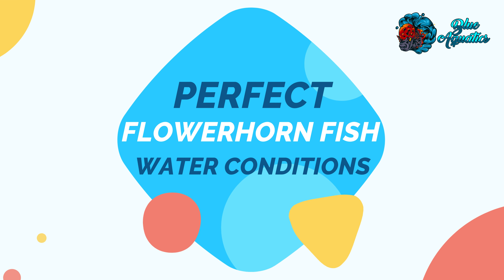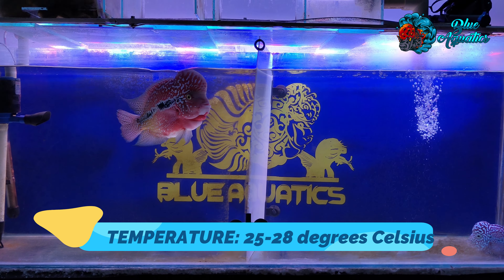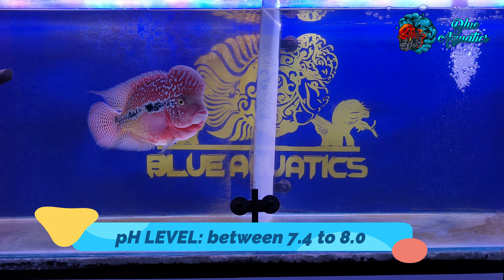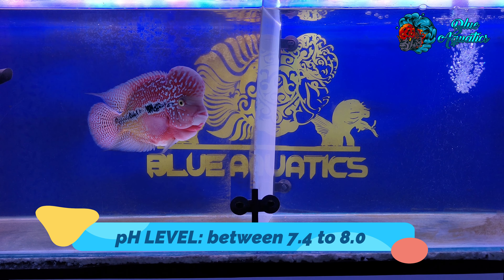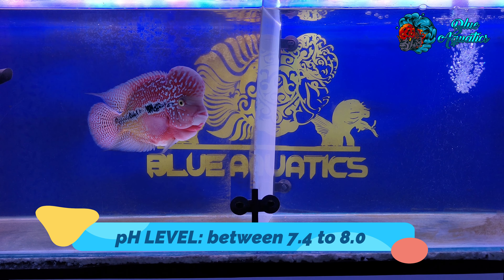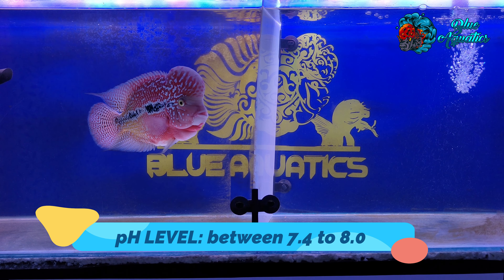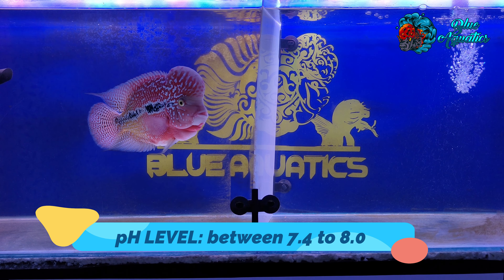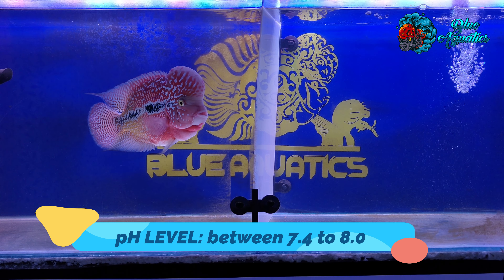Perfect Water Conditions for Flowerhorn Fish || Water Parameters you must know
Maintaining proper water parameters is crucial for the health and well-being of Flowerhorn fish.
The ideal water temperature for Flowerhorn fish is between 26°C to 30°C, and the pH level should be maintained between 7.4 to 8.0.
The water hardness should be around 120 to 160 ppm, and the ammonia and nitrite levels should be zero.
Nitrate levels should also be kept at a minimum to prevent stress and disease in Flowerhorn fish. Water changes should be done regularly to maintain a clean and healthy environment for these beautiful fish.